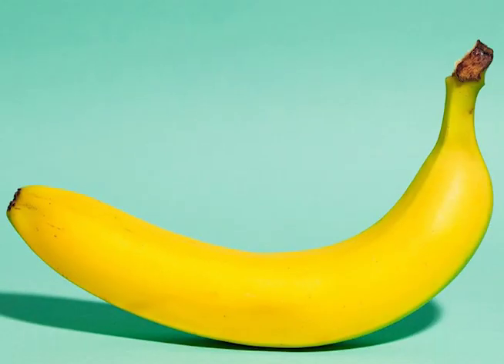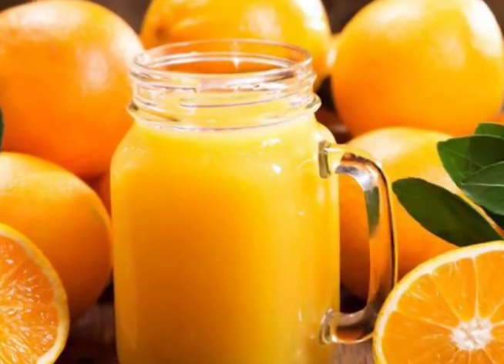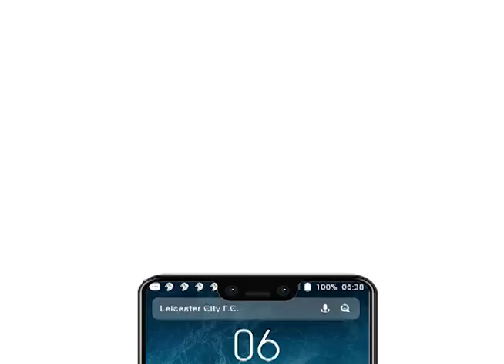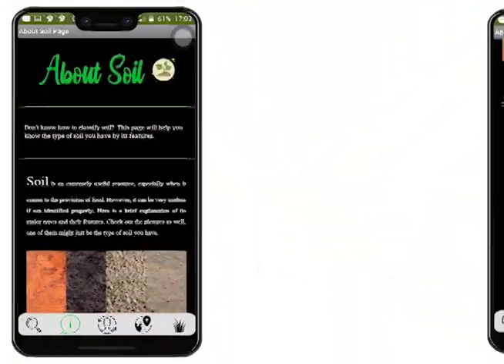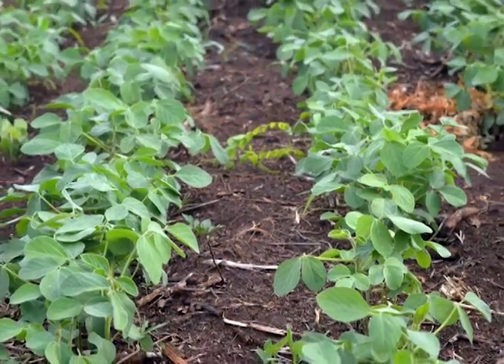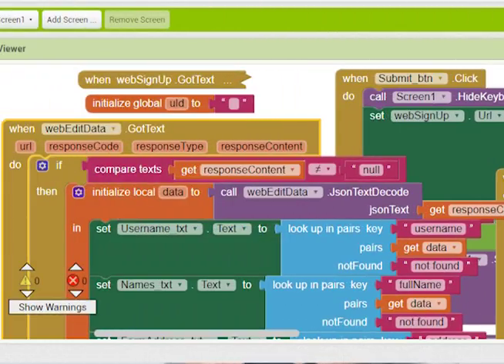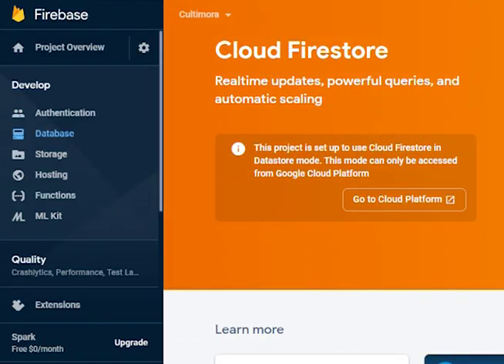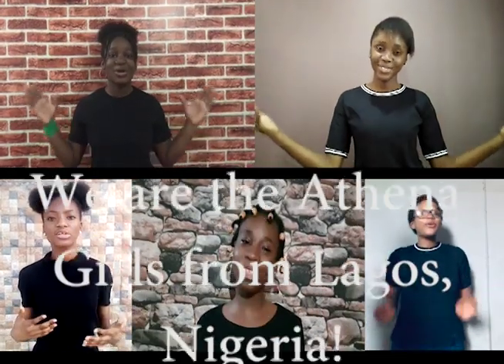Technovation Challenge Pitch Video 2020 ll Team Athena Girls - Cultimora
This is our pitch video for our app, Cultimora for the world Technovation Challenge 2020! Enjoy!

Edited by: Victory Yinka-Banjo (our student mentor)

You can turn on subtitles if they aren't on already, by clicking on the 'CC' button at the bottom right corner of the video.